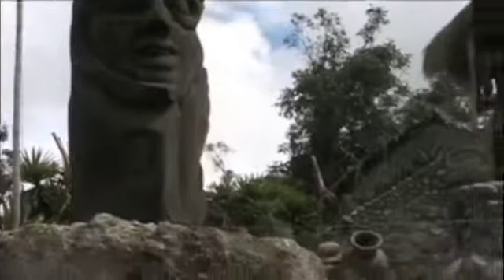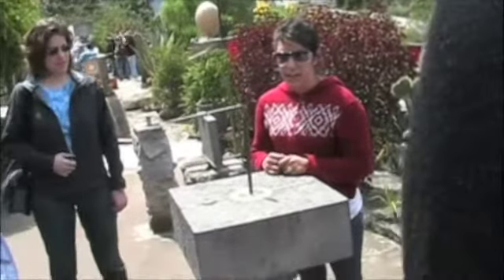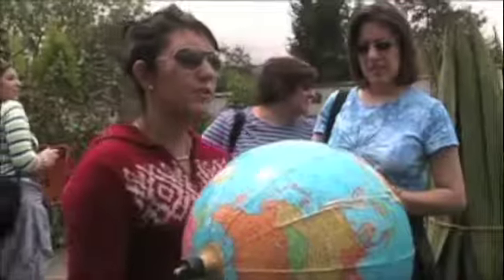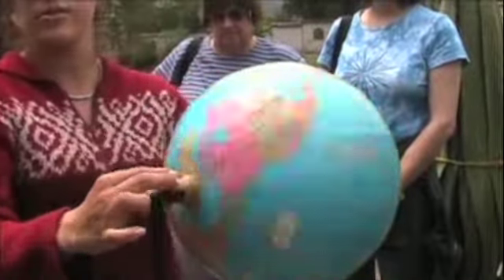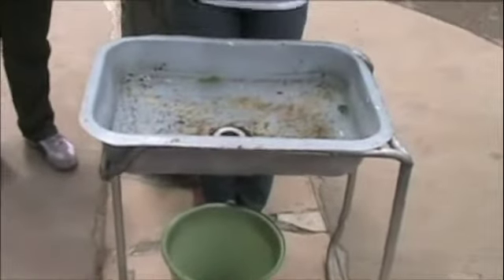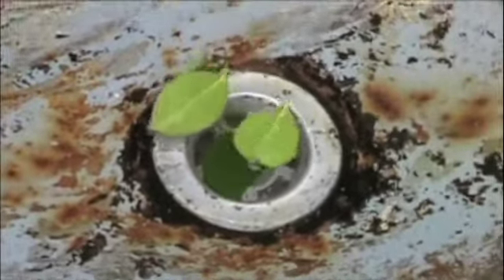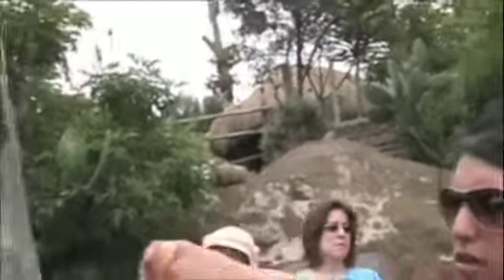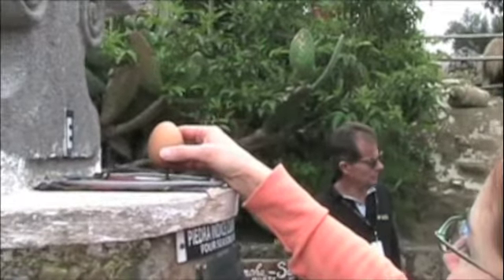Fun on the Equator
Experiments on the Equator with the folks of Amazing Journeys - April 2008